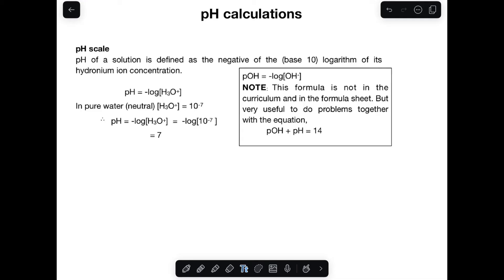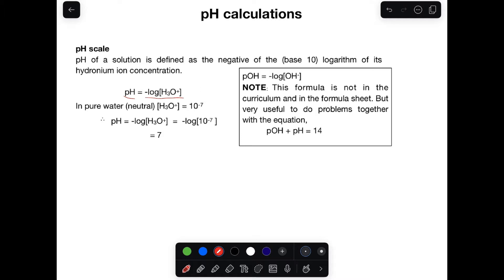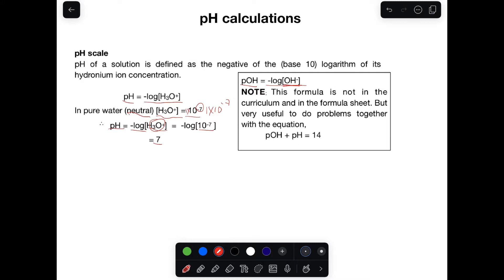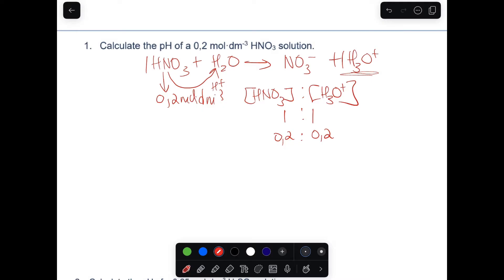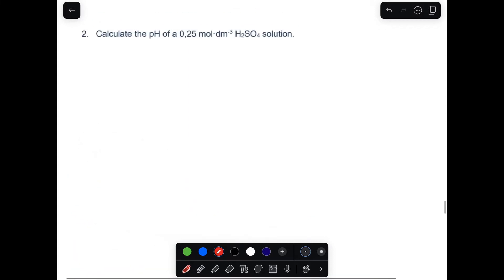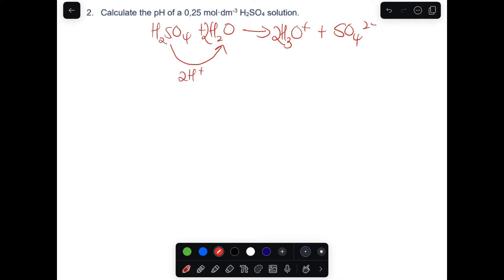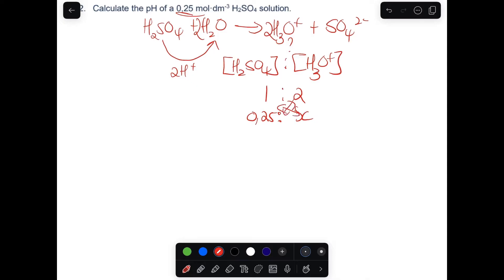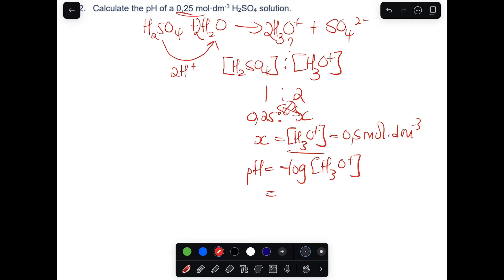Grade 12 Acids and Bases | pH Calculations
This is the lesson pH calculations of acids and bases.